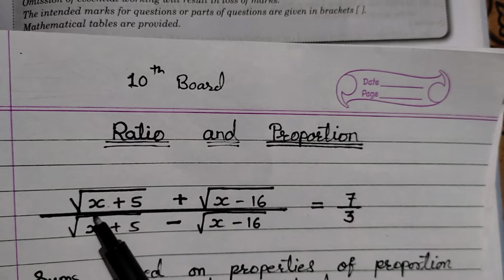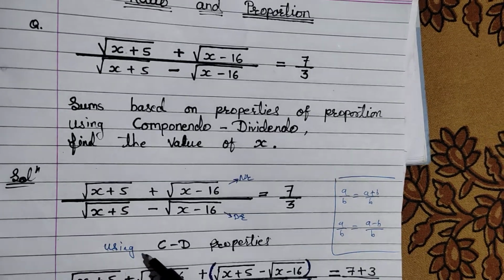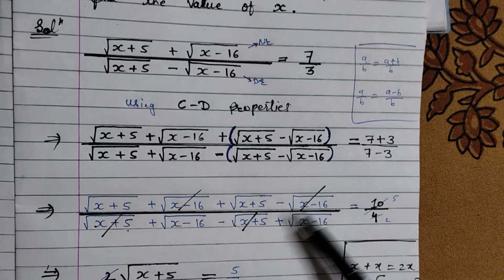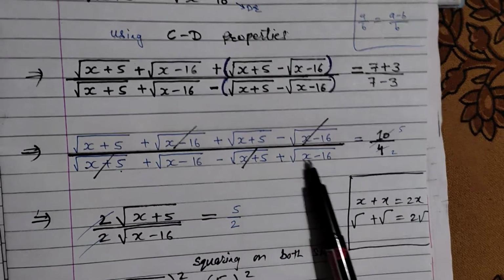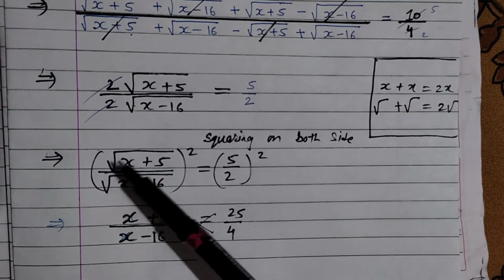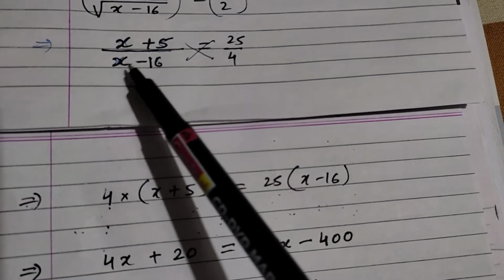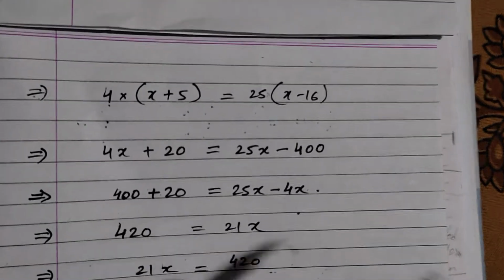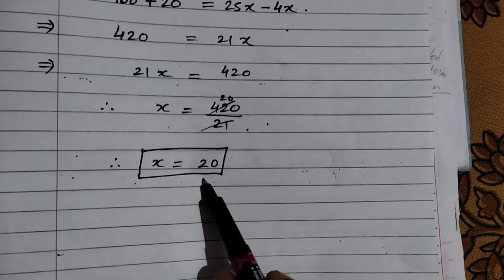10th ICSE Board Exam Question Ratio and Proportion Componendo-Dividendo Properties